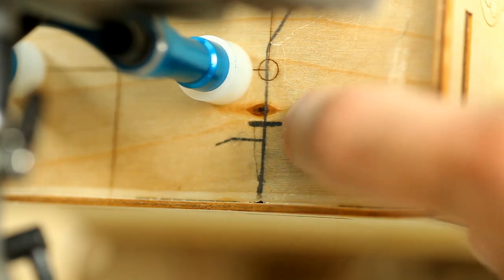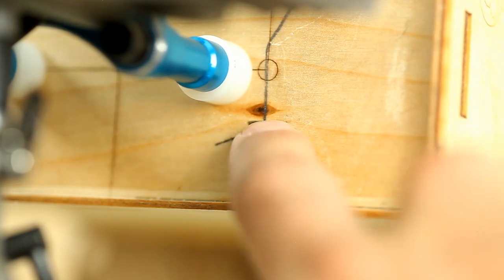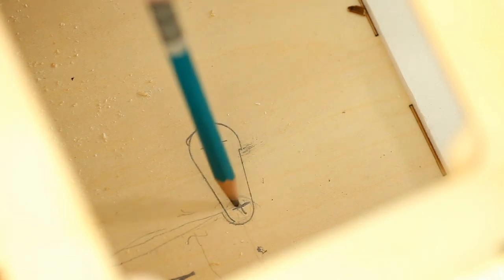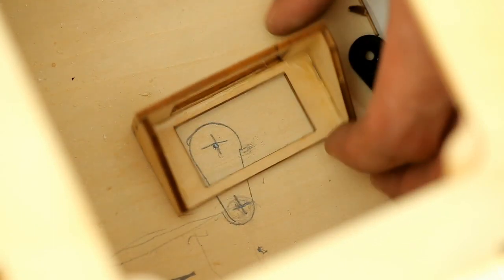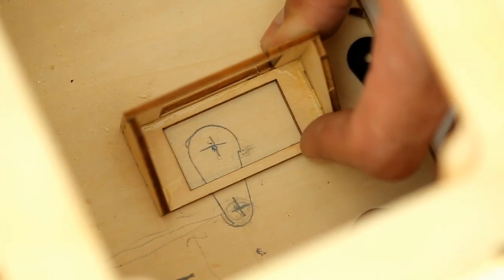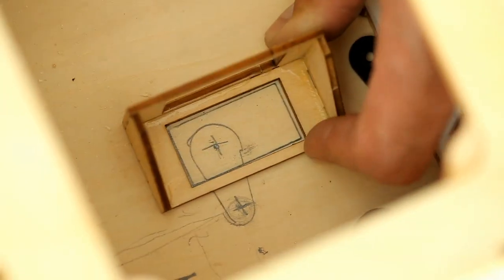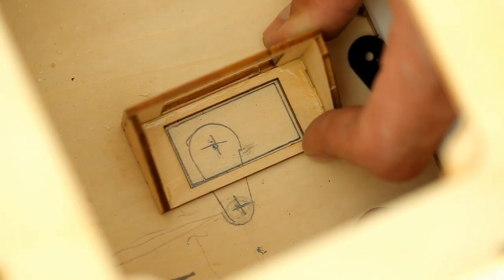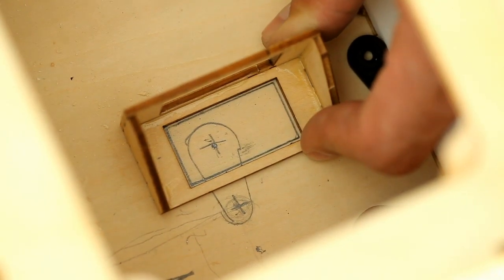Part 15- Throttle cont. - RedwingRC 50cc Extra Build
The 50cc Extra Build Video

Follow along as Tim works through the build process. We will cover everything from prepping the hinges to correct wiring practices, to simple in-flight trim and balancing.
If you don’t have a 50cc plane then head over and grab one TODAY!